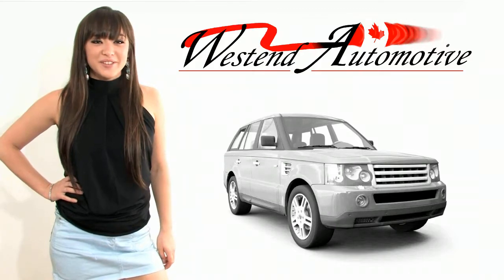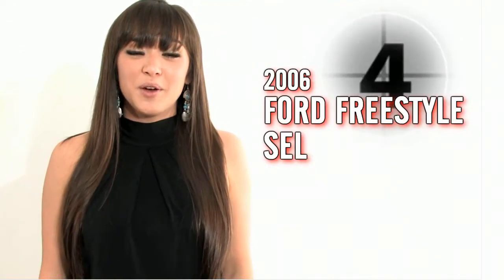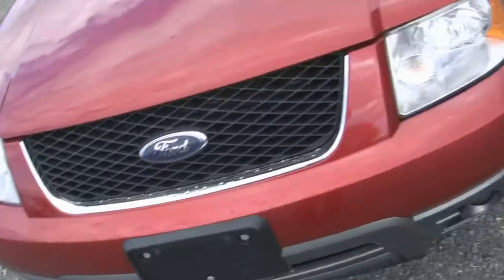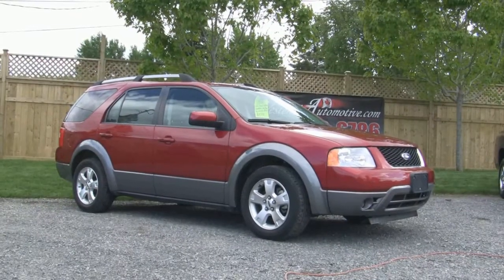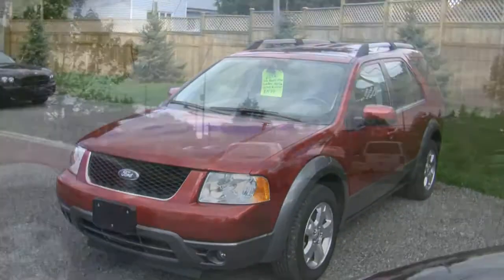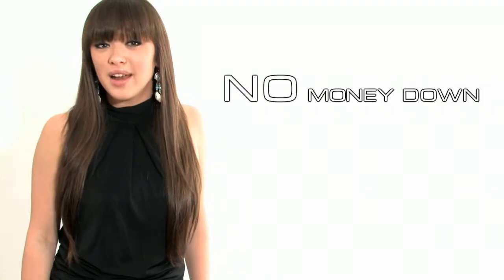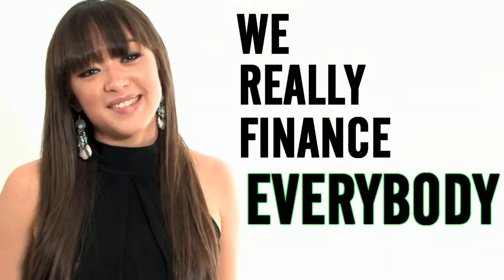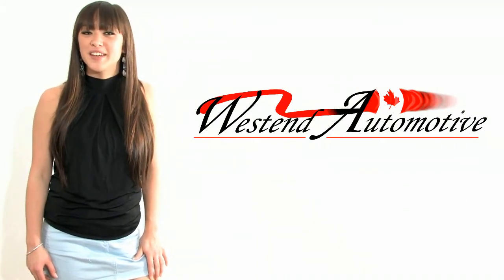Westend Automotive Ottawa Used Mini Van : 2006 Ford Freestyle SEL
Watch this short video and fall in love with this beautiful Ford Freestyle. Come for a test drive and discover why we are the Ottawa used car superstore.